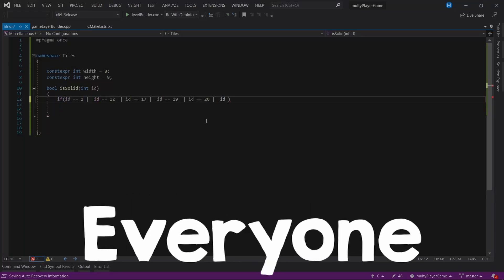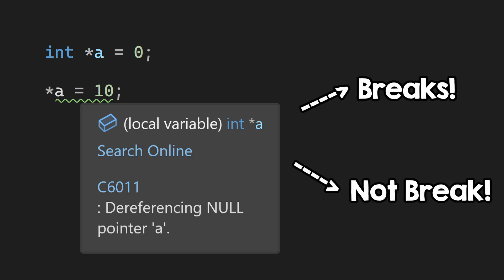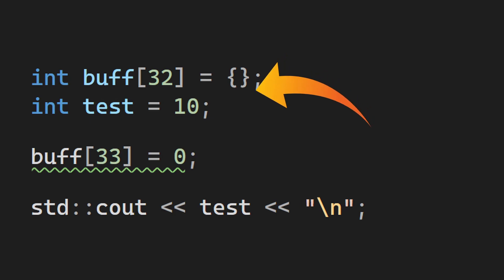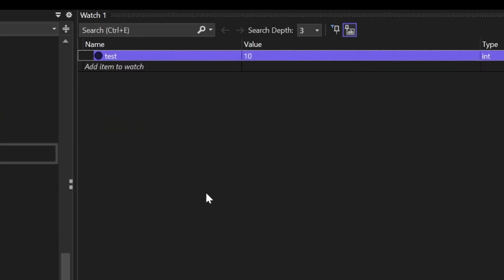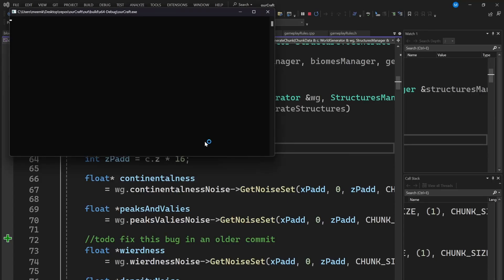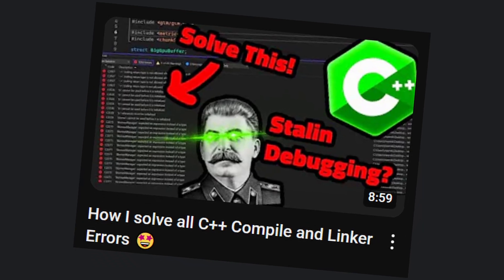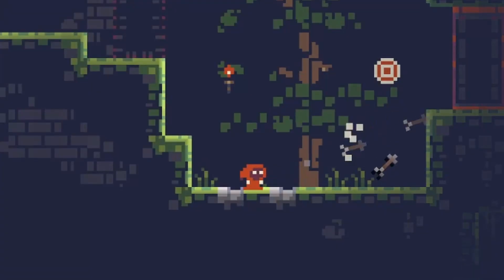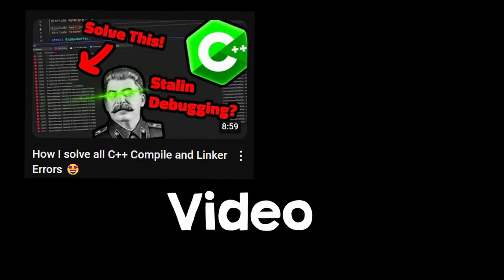4 Horrible C++ Pitfalls that everyone should know!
In this video, I will show you some C++ pitfalls that you should know about, and I am not talking about simple things like null pointers, I'm talking about nastier things.